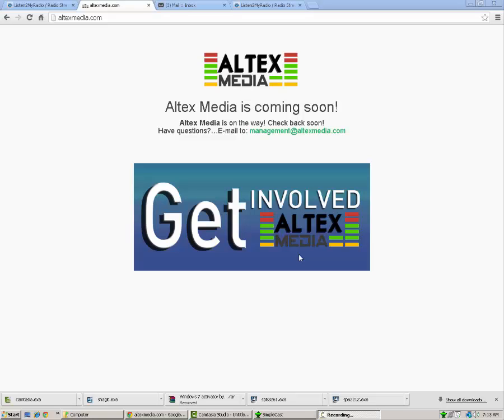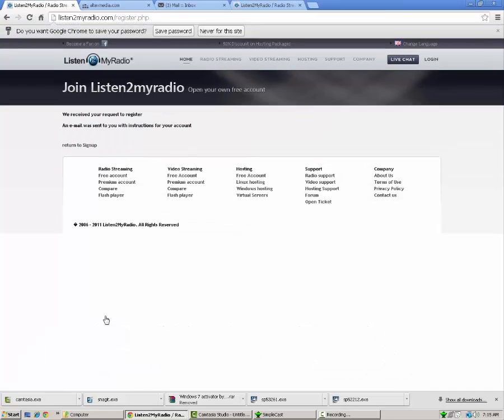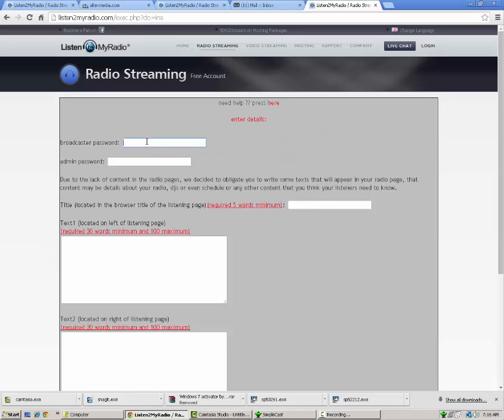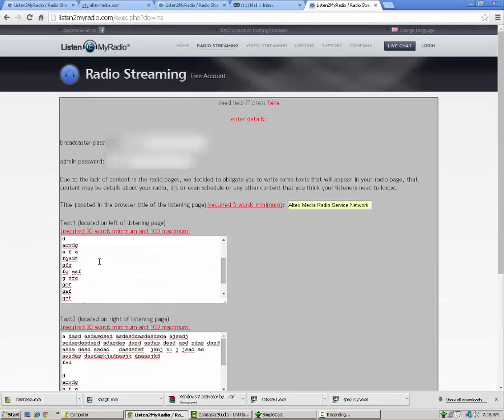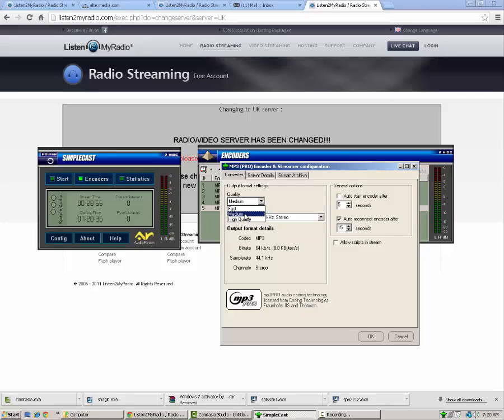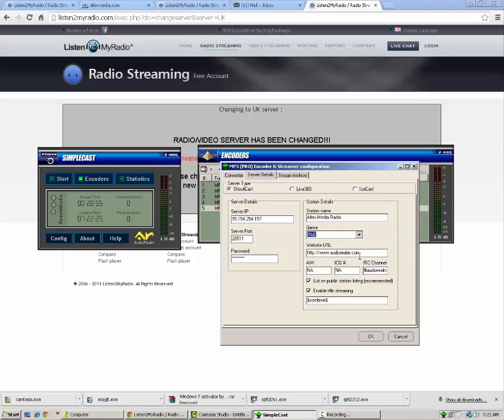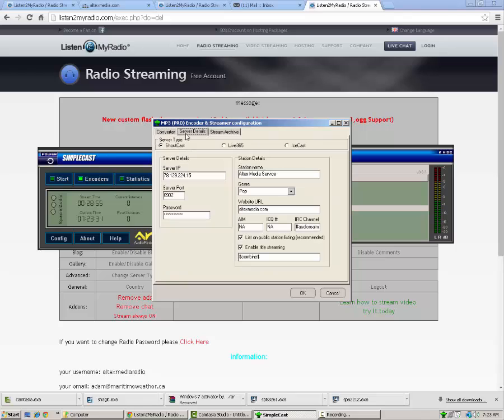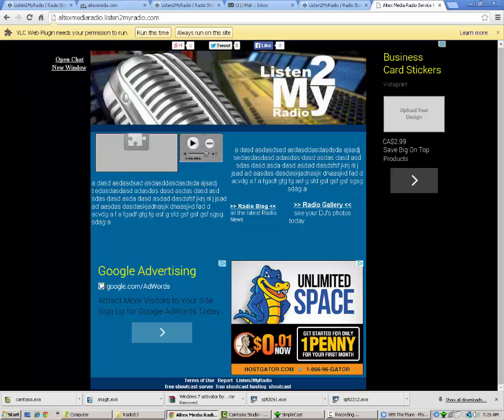Altex Media Tutorial - How to start your own internet radio station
Altex shows you how to start your own internet radio station, using Listen2myradio, and Simple cast from the makers of Sam Broadcaster.

We show you ho to set everything up, and get your radio up and running.